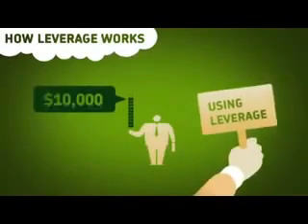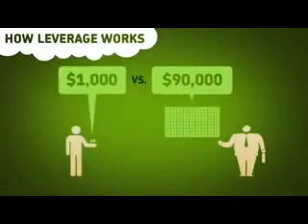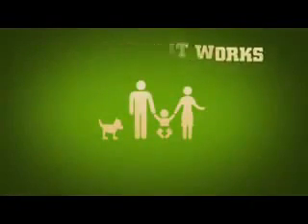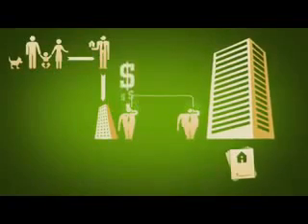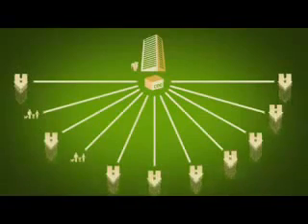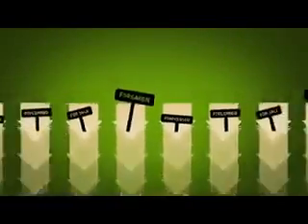this is not my video, its by Jonathan jarvis .Global Financial Crisis Explained for Dummies.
if you have any interest in the possible dollar collapse or global financial crisis, this video is excellent at helping ordinary people understand.